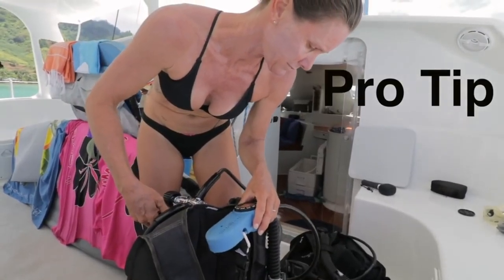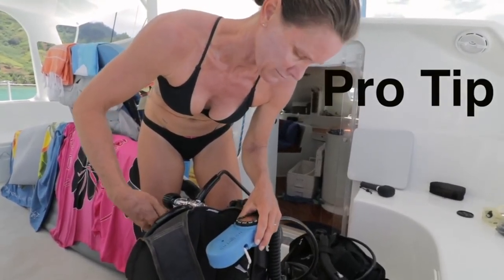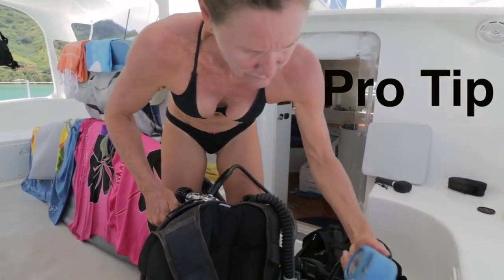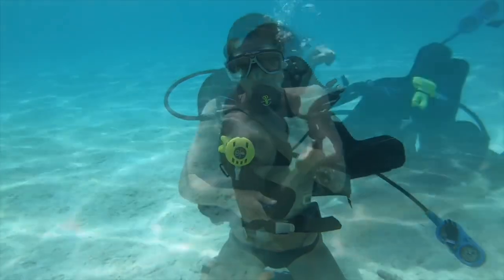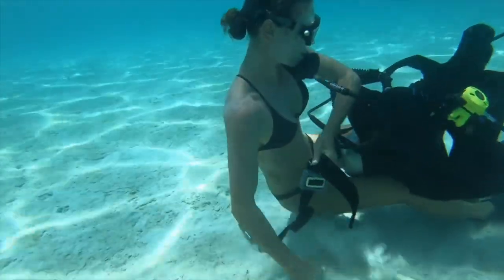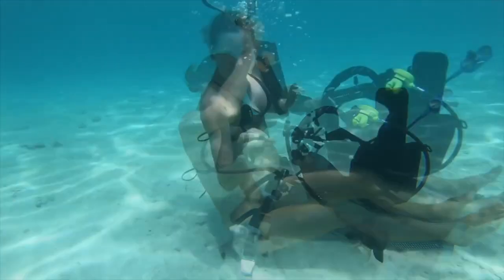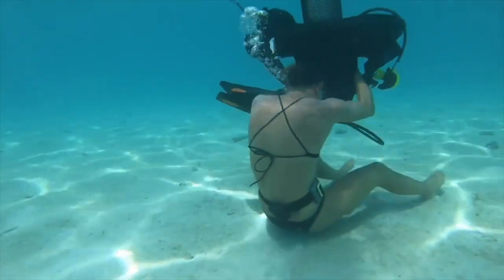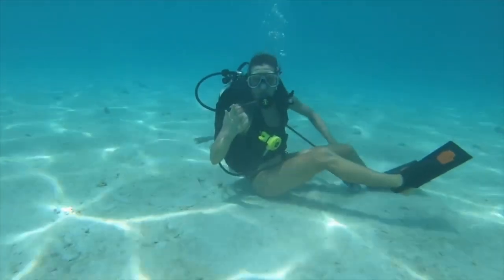SCUBA Drills with Nicole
Come watch Nicole from Adventures of Two Afloat do a proper bail-out in the warm waters of the South Pacific Ocean.

 Check out their YT channel, Adventures of Two Afloat, twoafloat.com